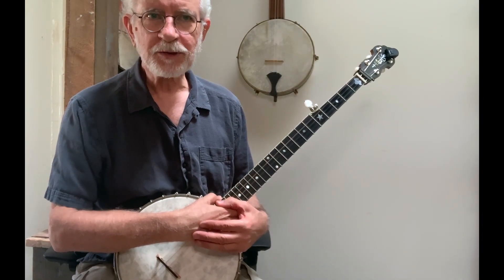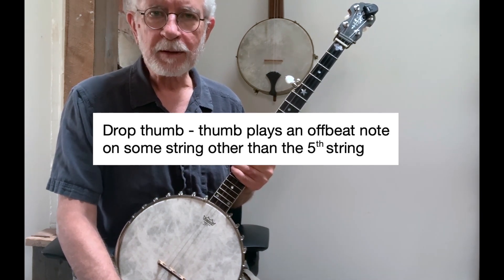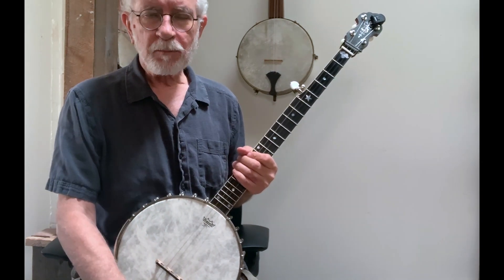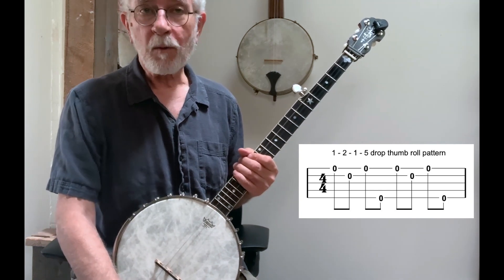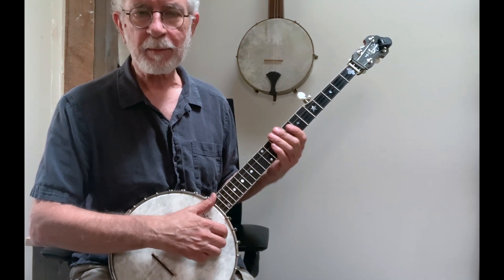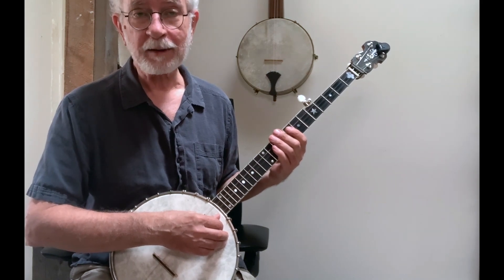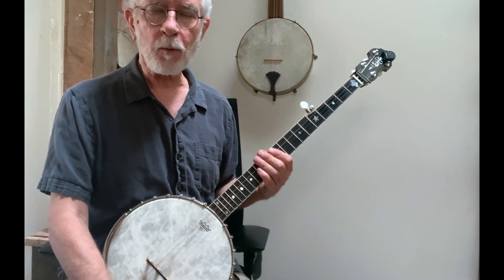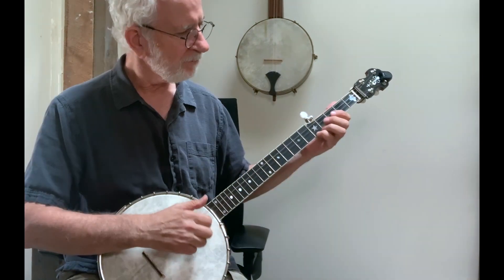Flesh on the bones: Adding drop thumb to Cripple Creek (Lesson 6)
This is my sixth lesson on learning how to play Cripple Creek in the clawhammer style.  The approach is incremental and sequential--we will build one new skill in each video until we arrive at a fully rendered version after starting from a "bare bones" version.

0:00 Introduction
0:45 General aspects of drop thumb
5:03 Drop thumb in Cripple Creek
10:51 Wrap up and what's nexts

A tab for the bare bones version of Cripple Creek (lesson 1) is available on the Banjo Hangout